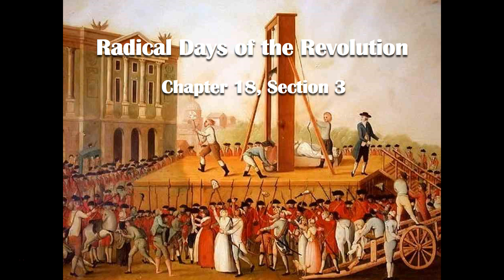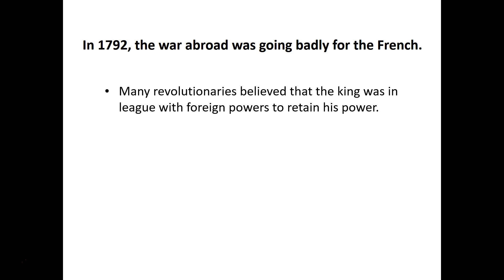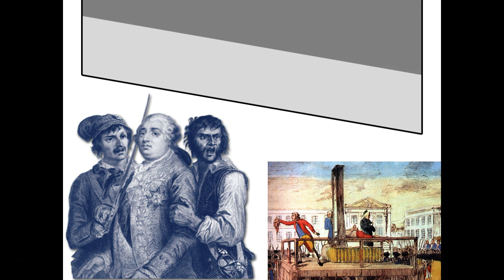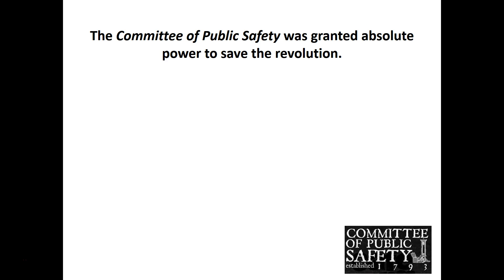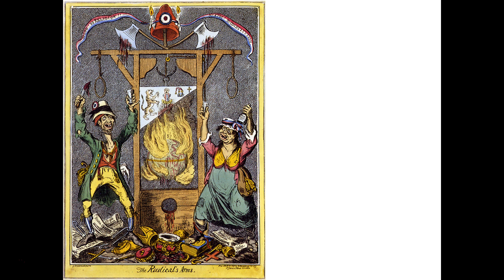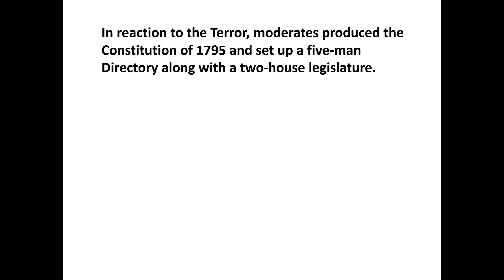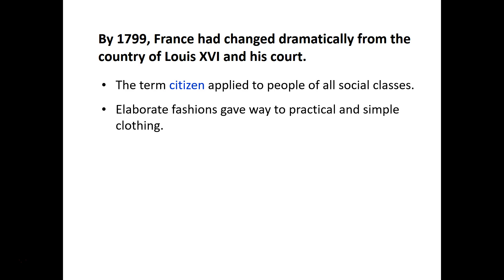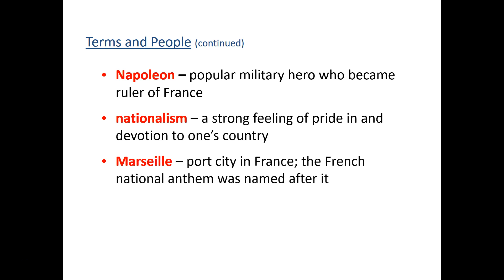Radical Days of the French Revolution